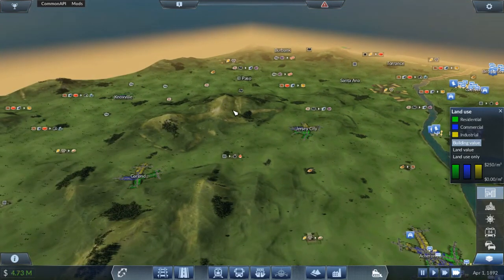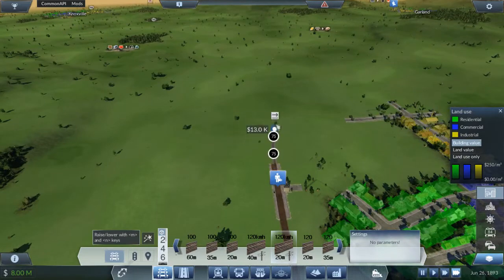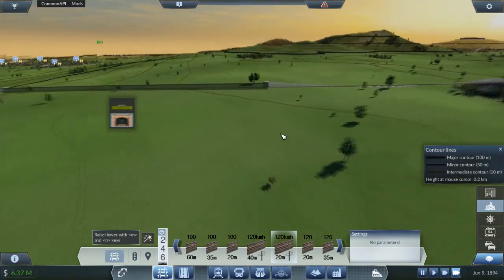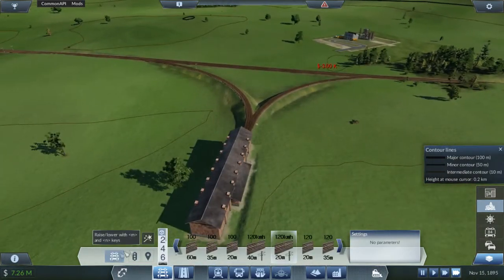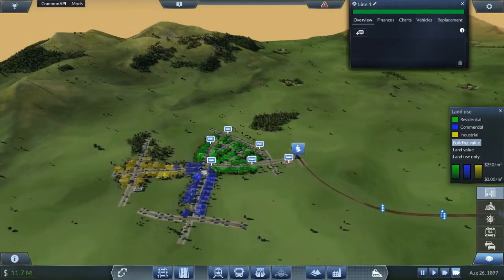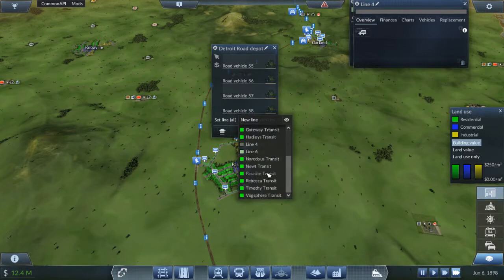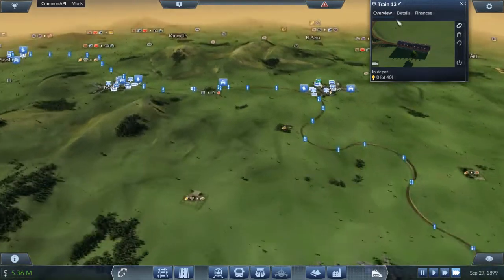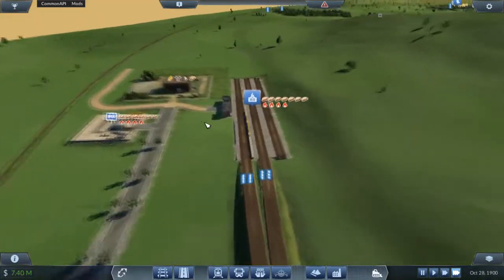Extending the networks influence || Transport Fever No Bridge Challenge || #5 Nexxus gaming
Hey Folks!!
              Welcome to the final season of transport fever! Series 4 The No Bridge Challenge!!

Seed: NoBridgesChallenge

            Transport Fever is a simulation city builder game, heavily focused on transporting people and cargo around the map to different cities of varying size and population. Use trains, planes and ships to haul and transport passengers and goods around your digital train set, and create spectacular interlocking networks of rail and road designs. Use different methods of transport in conjunction to get the most out of your Transport Company. Welcome to Transport Fever! All aboard!!

lets paly transport fever, transport fever lets play, nexxus gaming, extended network, train tycoon, transport fever,